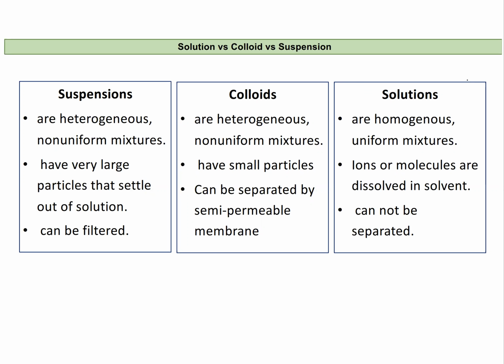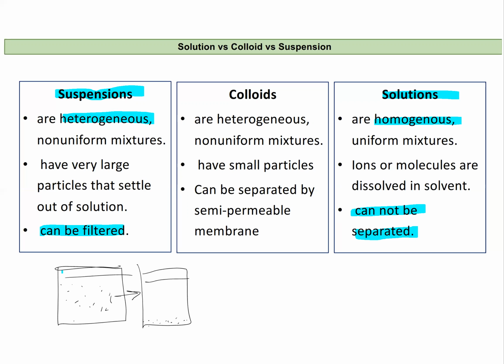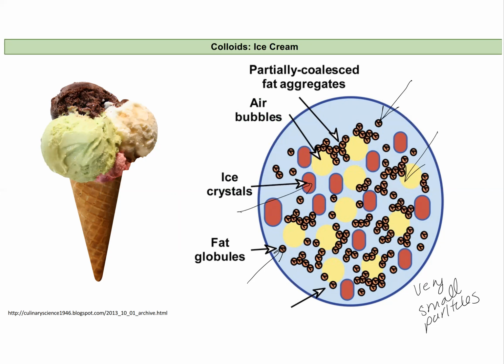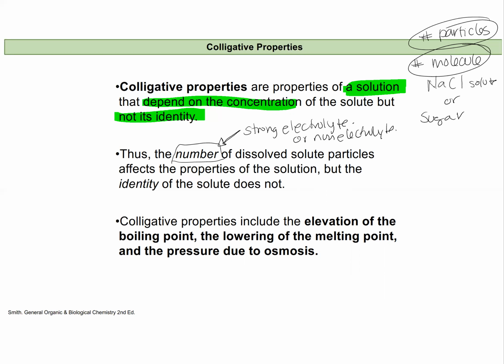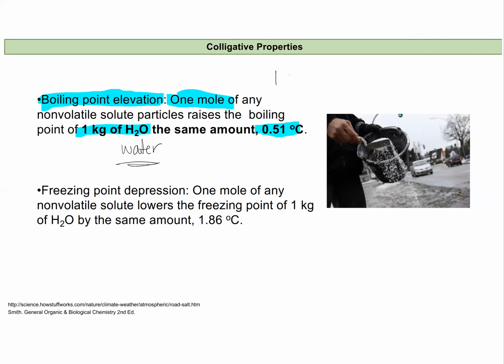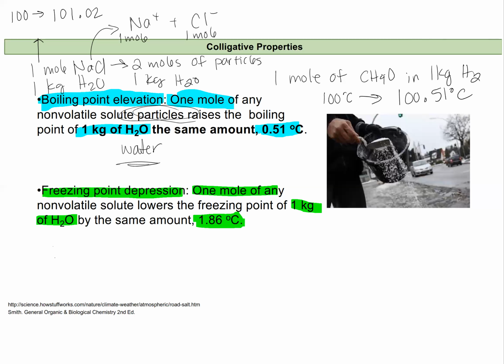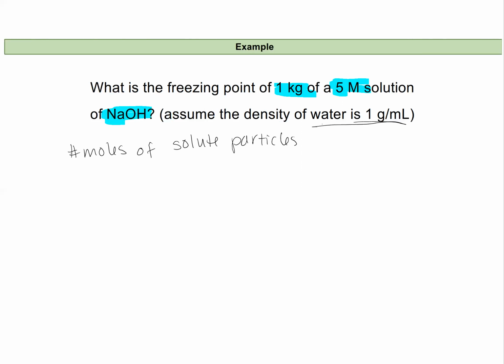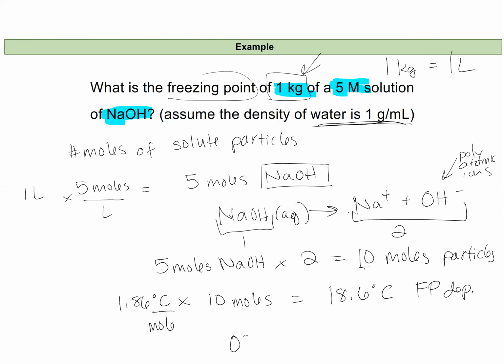Chem 121 Lecture 8F Colligative Properties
This video discusses the difference between colloids, suspensions, and solutions. Then it defines what a colligative property is.